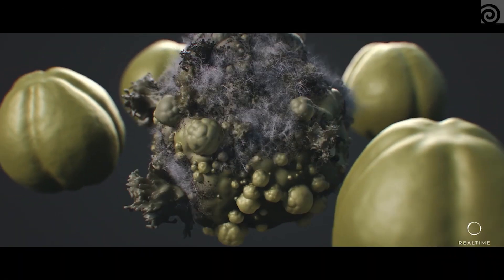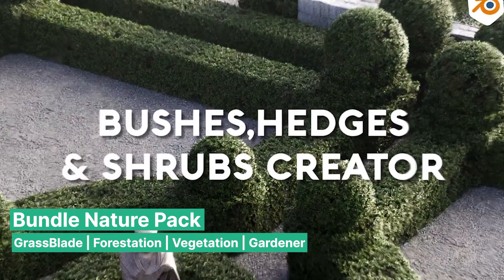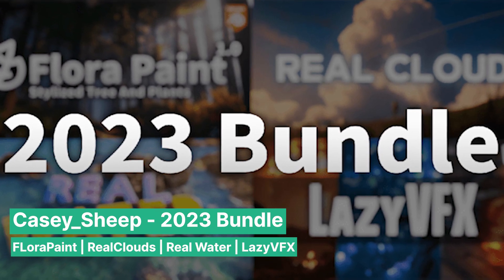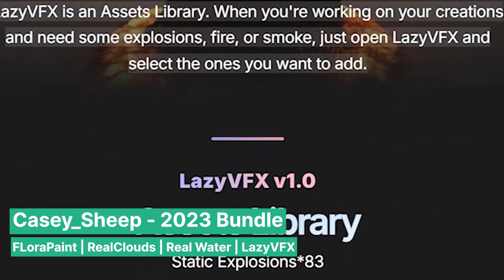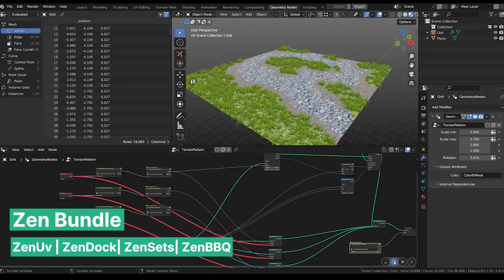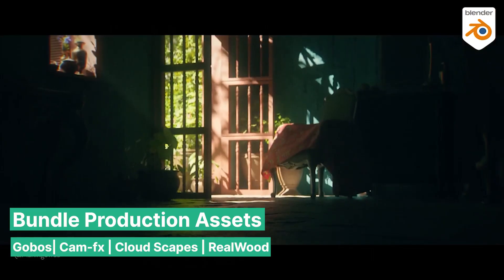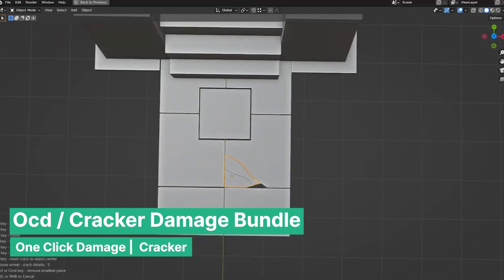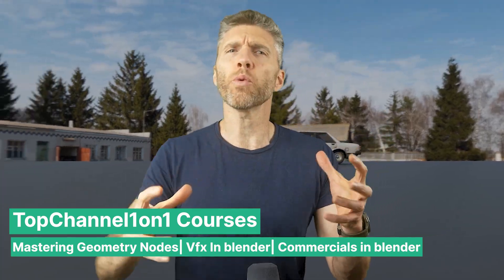New Amazing Addon bundles